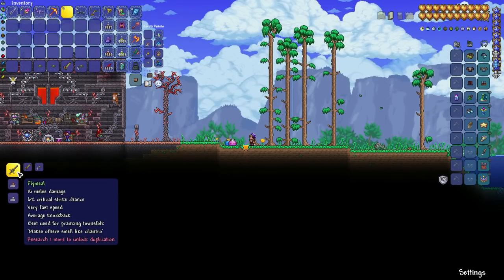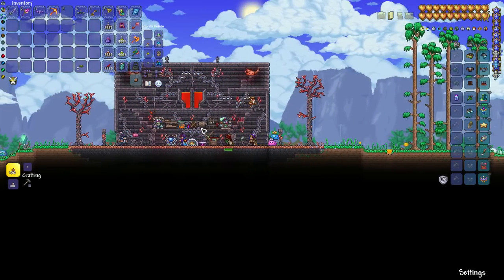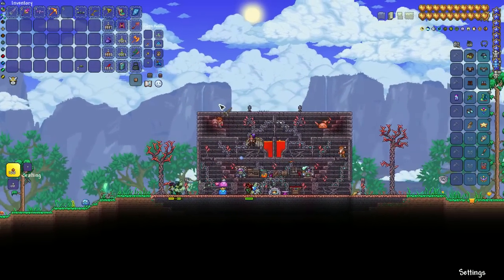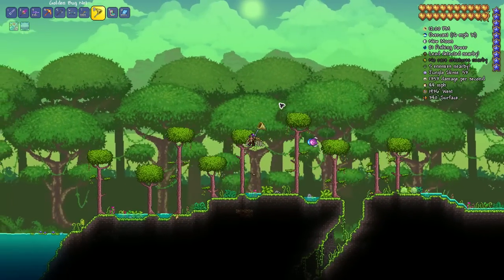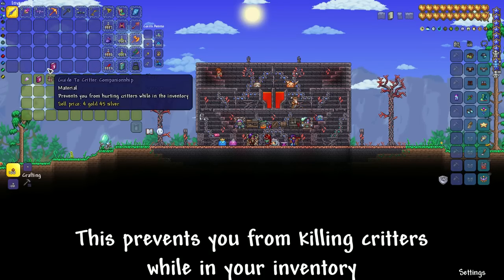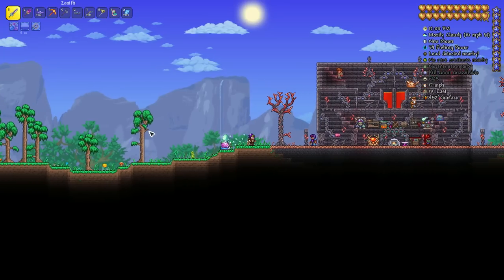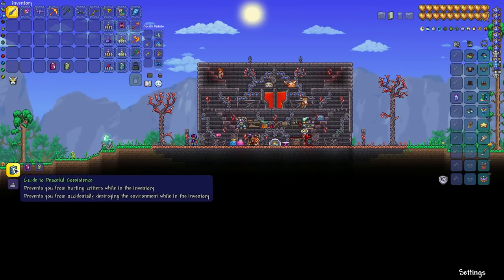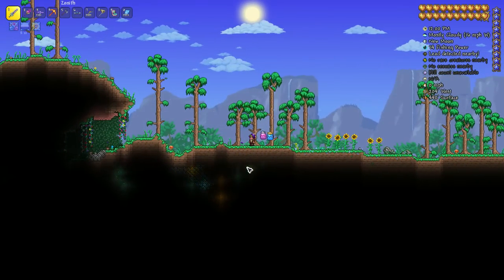How to find every new Critter in Terraria 1.4.4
The new birds are honestly so cute

Members:
Tundra Knight
Maestro